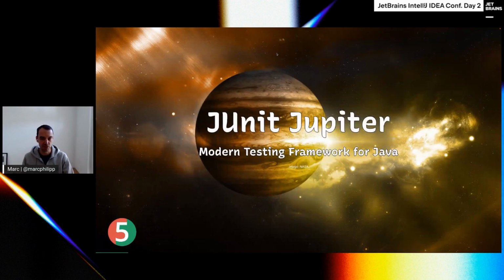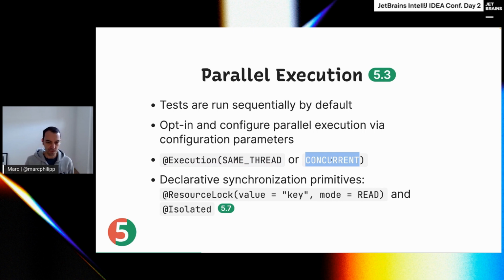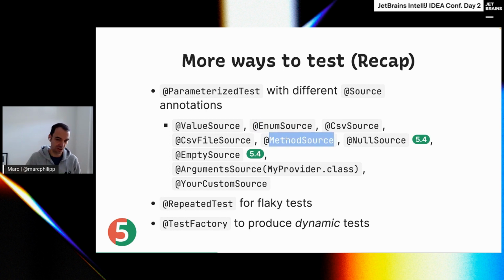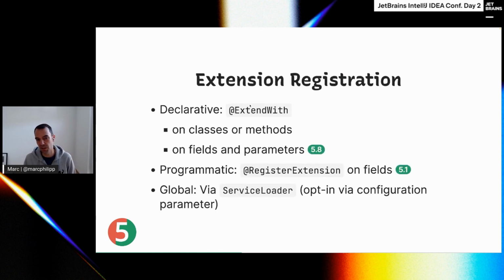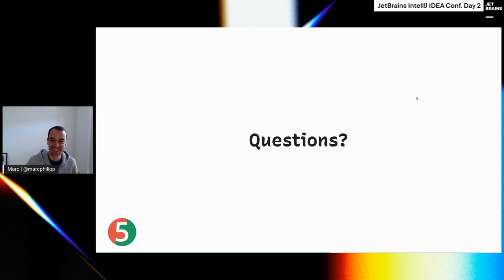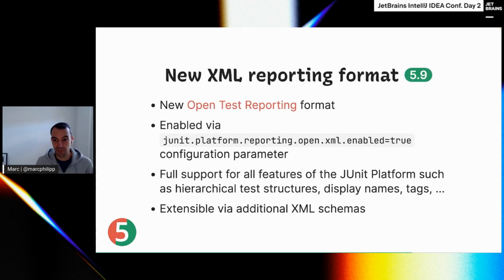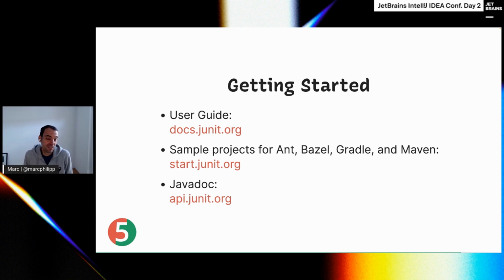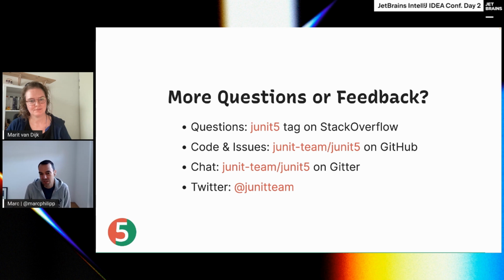IntelliJ IDEA Conf 2022 | Evolving JUnit 5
Almost five years have passed since the initial release of JUnit 5 in 2017. But the JUnit team hasn’t ceased working since then. On the contrary, there have been nine additional 5.x releases. In this session, we’ll take a closer look at the latest new features, such as declarative test suites, custom JFR events, new extension points, improved support for temporary directories, the test method/class execution order, and the new XML reporting format. Of course, there will be time for questions from the audience as well. You should be able to learn something new in this session regardless of whether you’re a JUnit 5 novice or already have prior experience.

Speaker: Marc Philipp (JUnit Team Lead, Software Engineer at Gradle Inc.)

00:00 - Introduction
02:26 - Presentation